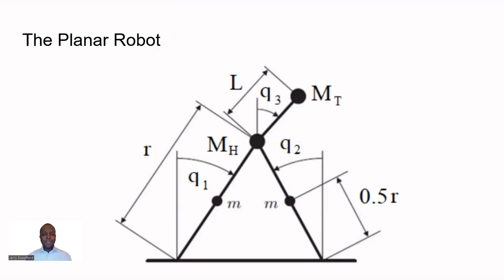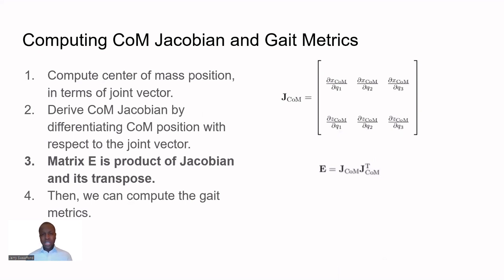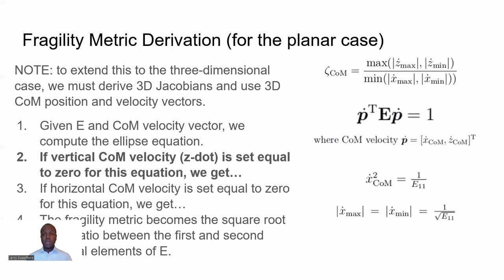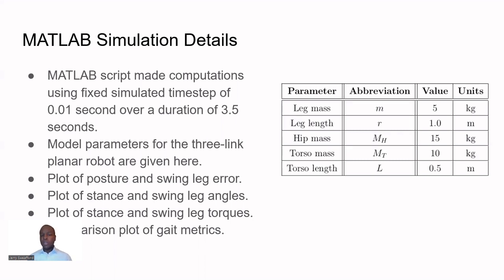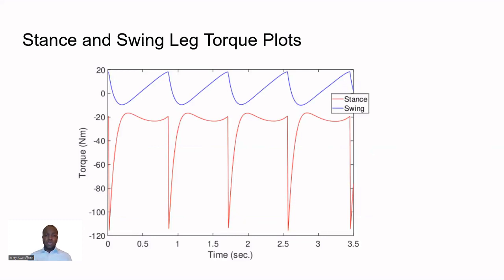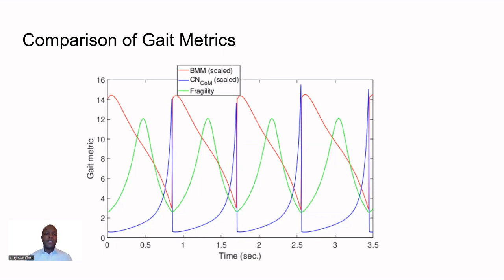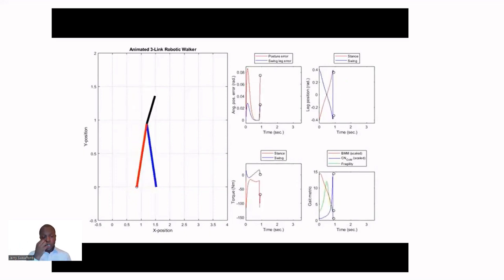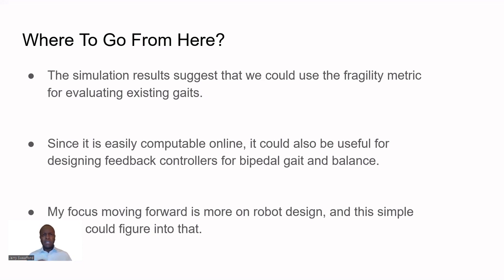Simulation and Validation of the Fragility Metric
This video is the fourth (and final) in a series on gait fragility, an idea introduced in my PhD thesis: Model-Free Control Methods for Gait and Standing Push Recovery in Bipedal Humanoid Robots, 2023.

Using a simple planar robot model, I show that the fragility metric has some favorable properties compared to the balance maneuverability measure (BMM) and the condition number of the CoM manueverability matrix (CN):
1. The fragility metric is within a moderate range, roughly 0 to 15, whereas the BMM was in the range of 0 to 0.1 and the CN rose as high as 1600.
2. There were no gap discontinuities with the fragility metric, but each step resulted in a large gap in the BMM and CN values from pre-impact to post-impact.
3. The fragility metric is at its highest in the middle of each step, which corresponds to the point of maximum vulnerability (when one is on one leg, swinging the other forward). The other metrics were not designed to operate that way.

I made the thumbnail for this video on Canva(.com) by customizing a template designed by @themytata.